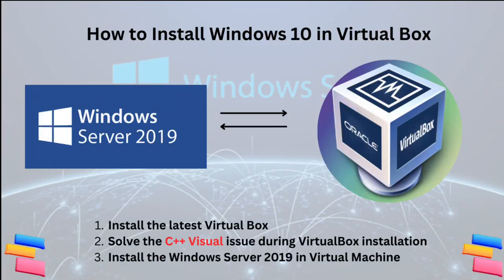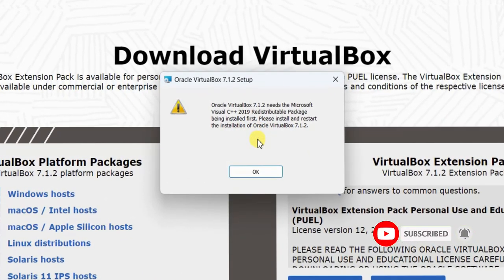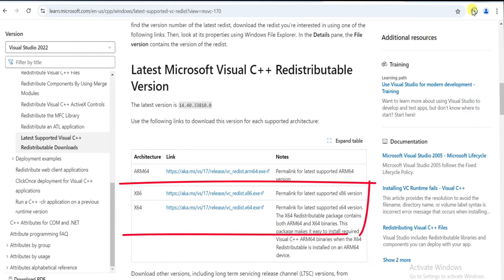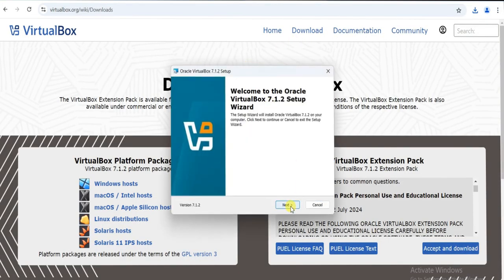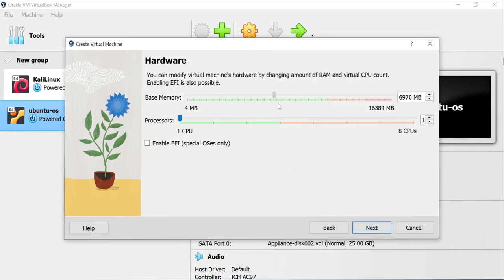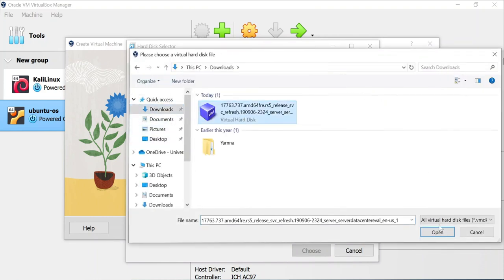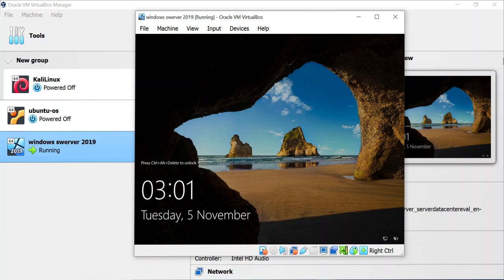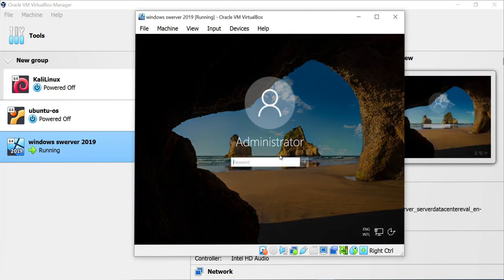How to Install VirtualBox & Fix C++ Package Error | Windows Server 2019 Installation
Learn how to install the latest version of VirtualBox, troubleshoot the common C++ package issue, and set up Windows Server 2019 on your virtual machine! This step-by-step tutorial covers everything from downloading and configuring VirtualBox, resolving any installation issues with C++ dependencies, and completing a smooth Windows Server 2019 installation.

In this video, we cover:

1. Downloading and installing VirtualBox
2. Fixing the 'C++ package' error
3. Installing Windows Server 2019 in VirtualBox